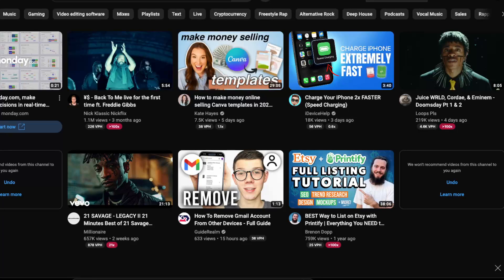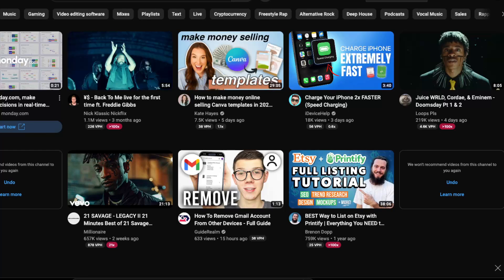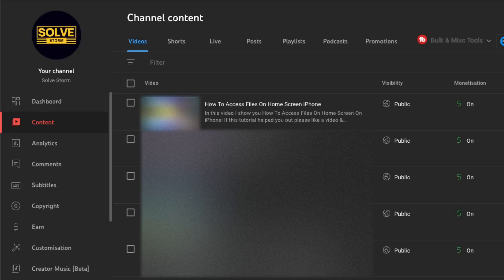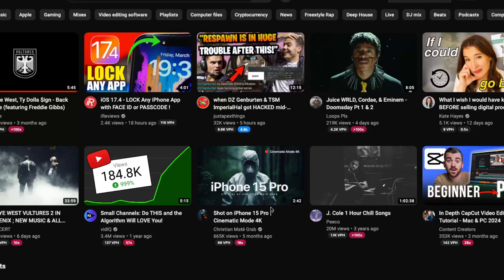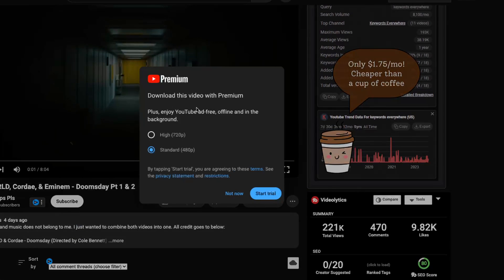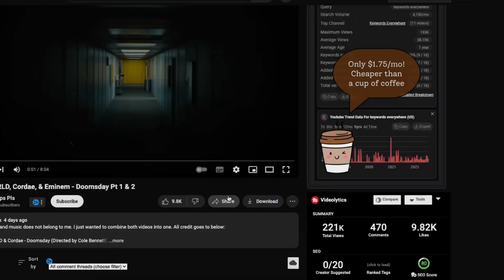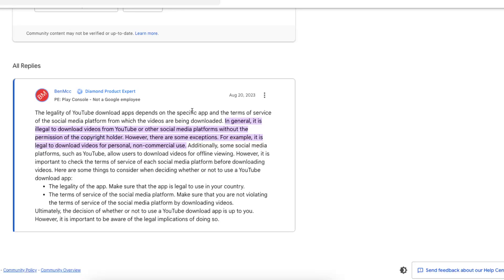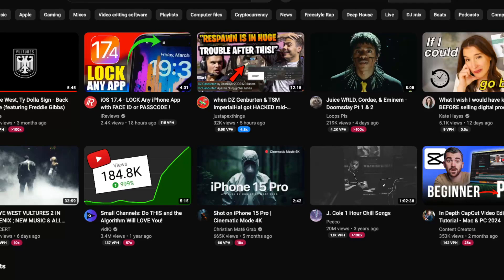How To Download Youtube Videos On Mac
In this video I show you How To Download Youtube Videos On Mac!